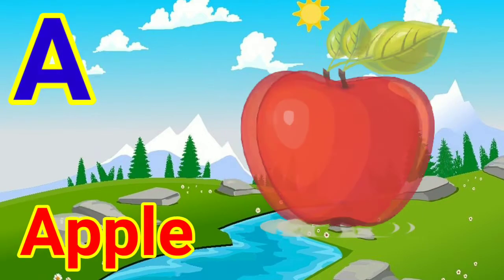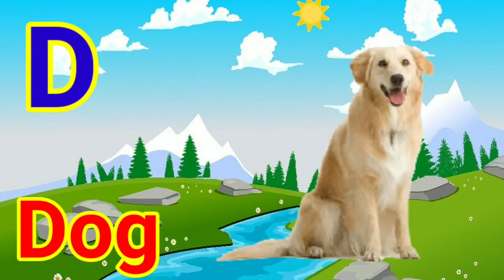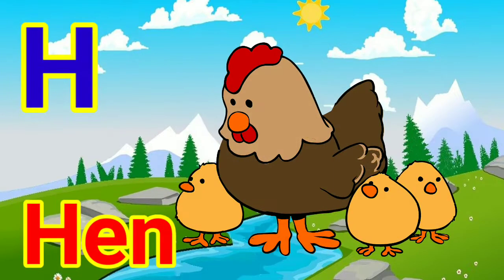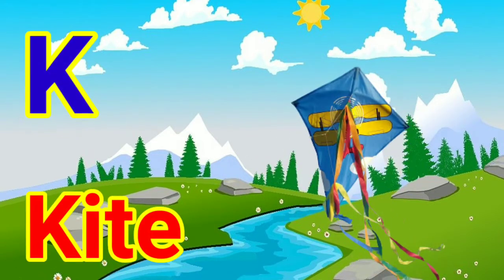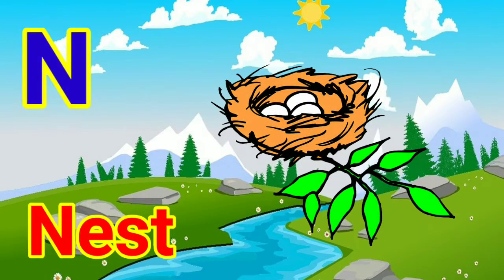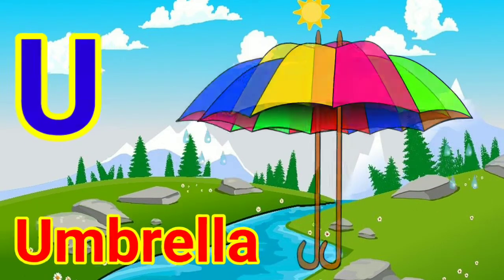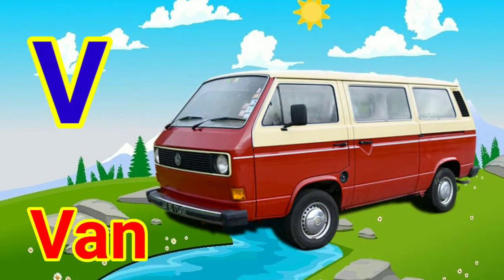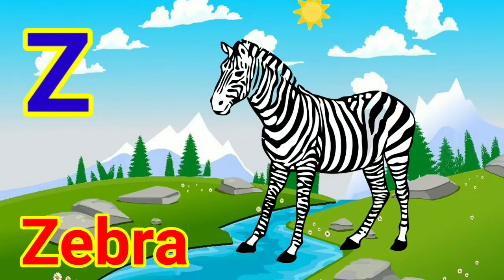A For Apple, B For Ball, Abc Phonics Songs, Alphabet songs,Abc Songs, English Alphabets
Welcome to Pinki Kids TV.you can learn A for apple and A to Z English alphabet songs। This video is helpful for your child।